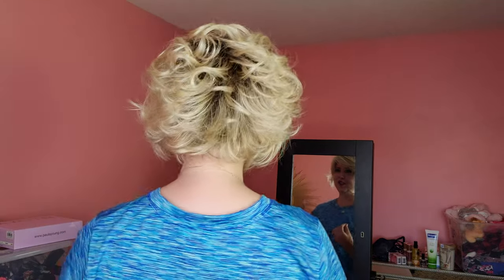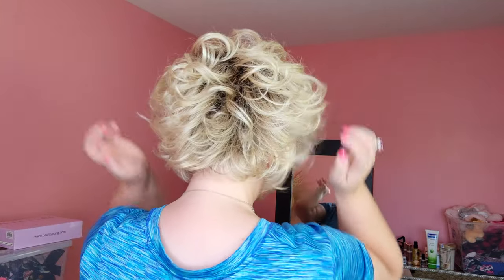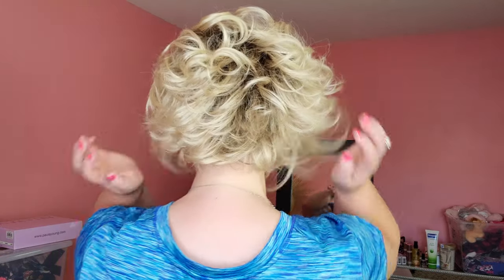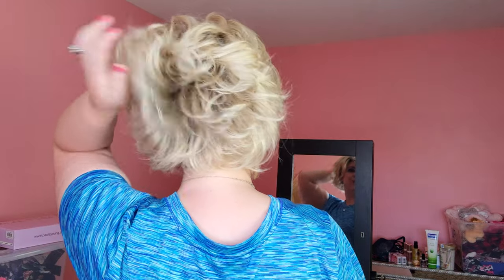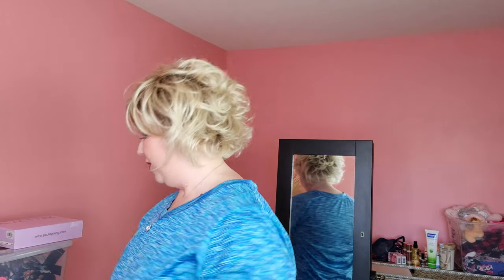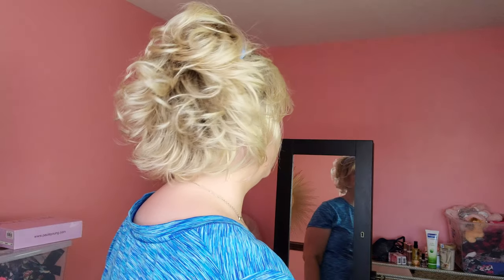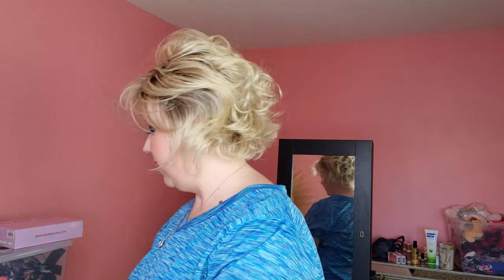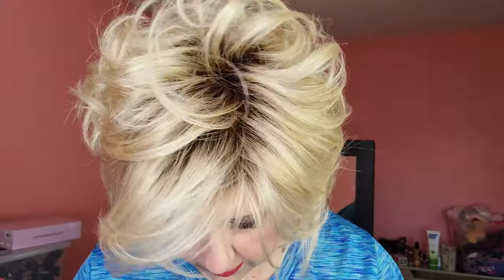Tressallure Charlotte in Silky Sand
I have many exciting hairstyles as well as makeup reviews to share with you in the upcoming weeks! Don't forget to live glamorous every day, life is short and I believe we can all achieve this with a little bit of makeup and beautiful hair we are empowered to live our Best Life Glamorously!

This wig was purchased with my own funds.

My EBay store~ Mrs K's Heavenly Boutique